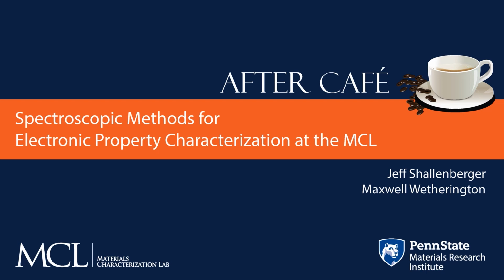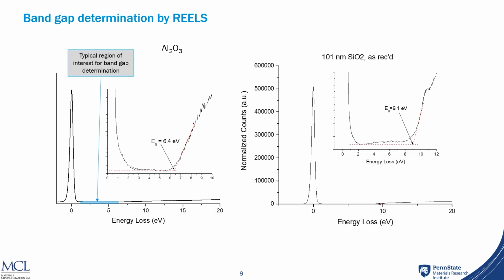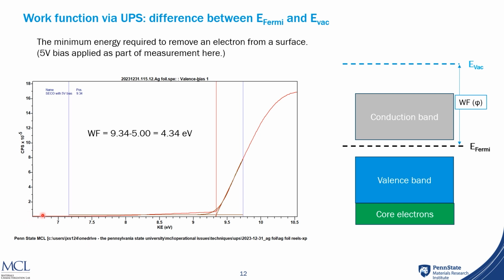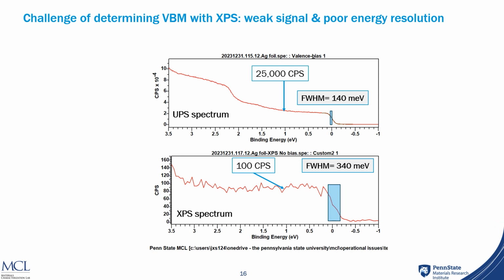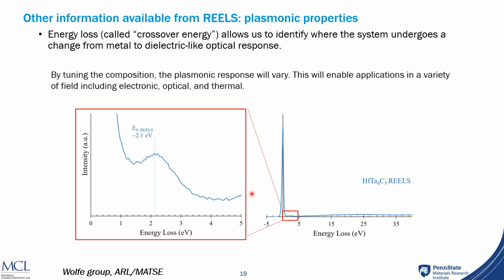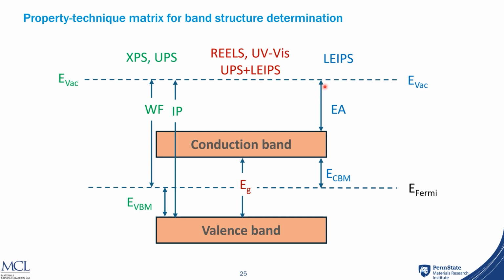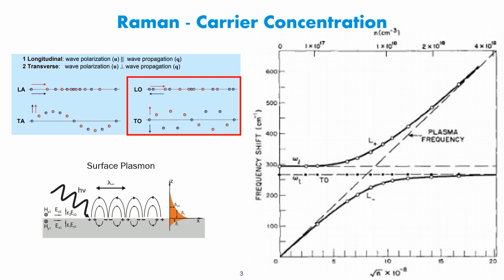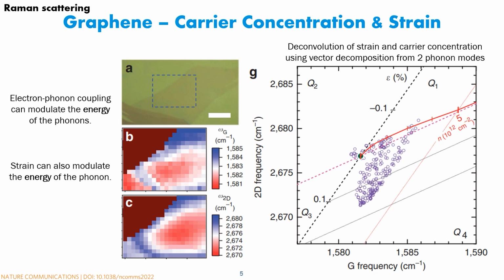After Café Series II: Spectroscopic Methods for Electronic Property Characterization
In this co-presentation, Jeff Shallenberger, a research faculty, MCL Associate Director, and Manager of Surface Analysis, and Maxwell Wetherington, Assistant Research Professor specializing in Molecular Spectroscopy at the Materials Research Institute, Penn State, speak on the topic, "Spectroscopic Methods for Electronic Property Characterization at the MCL." This talk introduces how MCL now offers a range of analytical techniques that can be used to determine the key electronic properties of your device or material system. These properties include band gap (Eg), work function (WF), valence band maximum (VBM), ionization energy (IE), electron affinity (EA), conduction band minimum (CBM), and carrier concentration. We have techniques for studying electronic defect states in the band gap which can impact device performance and for those making heterojunctions, we can determine valence and conduction band offsets. This talk will provide an overview of these parameters, how they can be measured within MCL, and details about sample requirements and limitations.